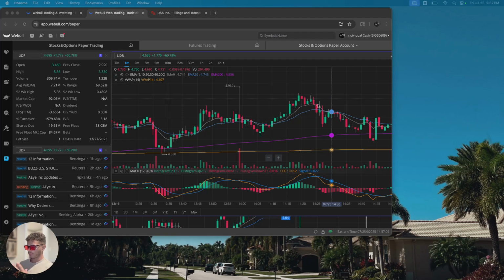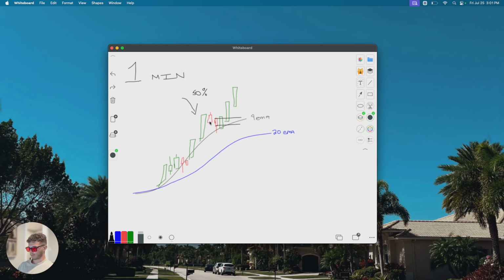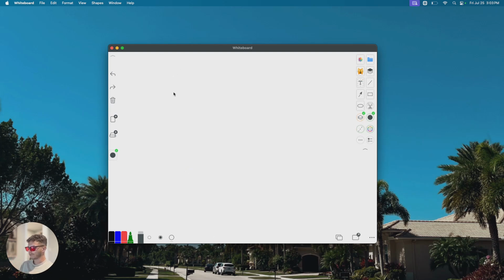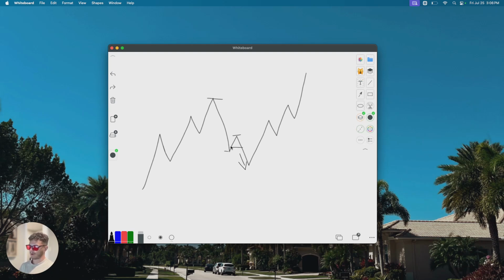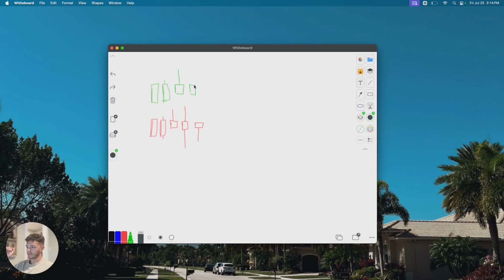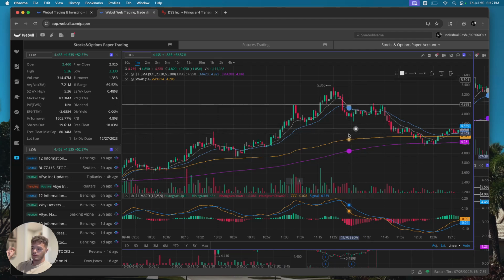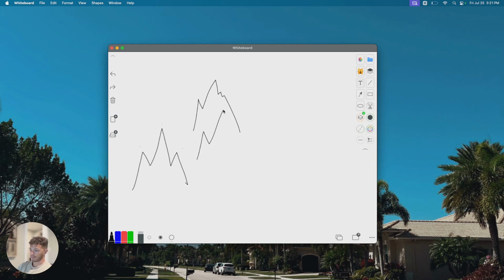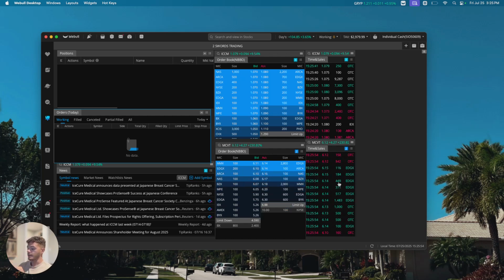How I Read CANDLESTICK CHARTS To Find WINNING Trades (Full Breakdown)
In this masterclass, I dive into the essentials of reading candlestick charts and trading strategies, focusing on the micro-pullback strategy that I personally use. I emphasize the importance of multi-timeframe alignment, using a 1-minute and 5-minute chart to ensure consistency in price action. I also introduce the Volume Weighted Average Price (VWAP) as a critical indicator for determining support and resistance levels. Throughout the video, I share key candlestick patterns and trading signals to help you make informed decisions.